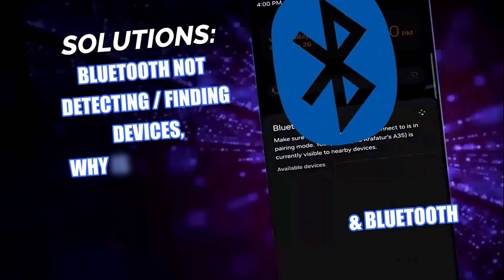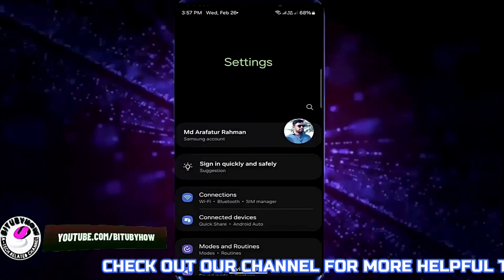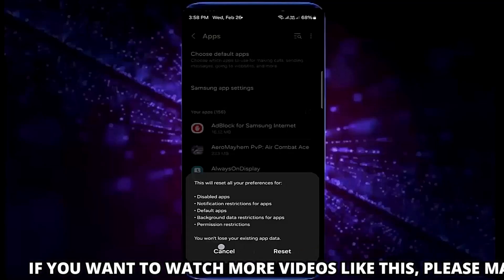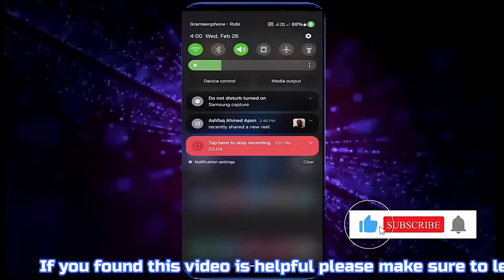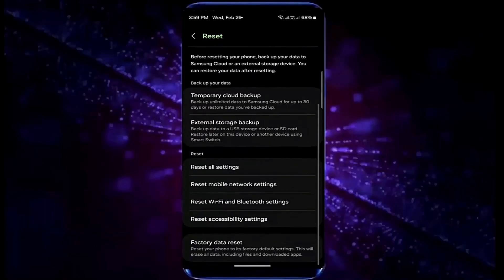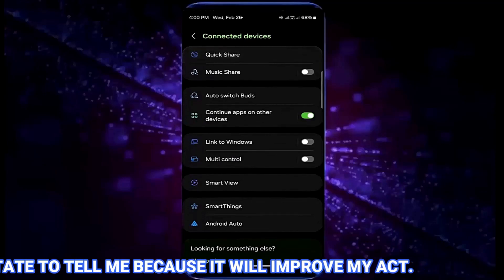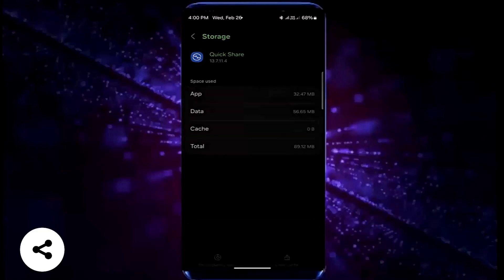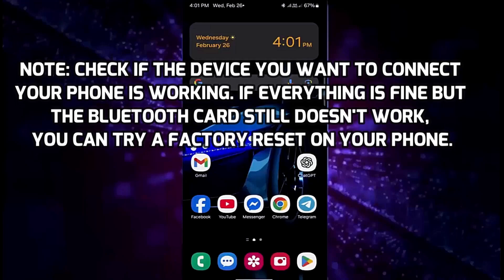Bluetooth Not Detecting Devices Android/Samsung || Bluetooth Not Finding Devices Android [Fix] 2026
SOLVE: How to fix Bluetooth Not Detecting Devices Android Samsung/Bluetooth Not Finding Devices/Samsung Bluetooth couldn't connect/Bluetooth device not showing/Bluetooth no device found problem/Bluetooth not connecting or Bluetooth not working on Samsung or any Android phone English tutorial 2026-25.
If you are having trouble with the Android phone Bluetooth Not Detecting Devices, Bluetooth Not Finding Devices, Bluetooth device not showing, Bluetooth no device found, Bluetooth not connecting or Bluetooth not working, Bluetooth couldn't connect and you have a question like Why is Bluetooth not finding devices on your Android phone then, this video will be helpful for you to fix this problem easily.
In this tutorial, I am showing 3 methods to solve the Bluetooth Not Detecting Devices, or Bluetooth Not Finding Devices, Bluetooth couldn't connect, Bluetooth no device found, Bluetooth device not showing, and Bluetooth not working issues using a Samsung Galaxy A35 Android 14 phone according to this tutorial you can fix this Android bluetoothnotworking problems using any version of all Android phones with Android 9.0 Pie, Android 10 Q, Android 11, Android 12, Android 13, Android 14/15/16.